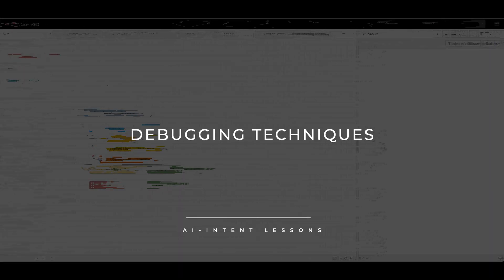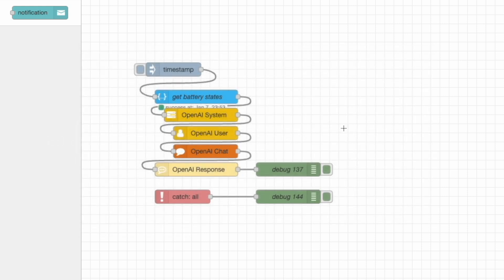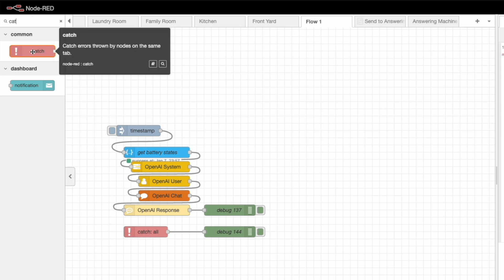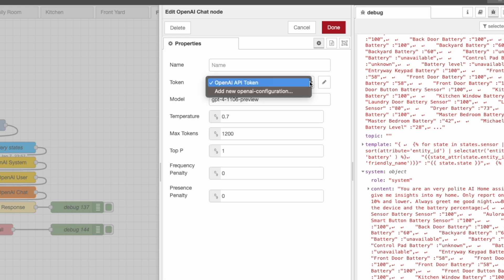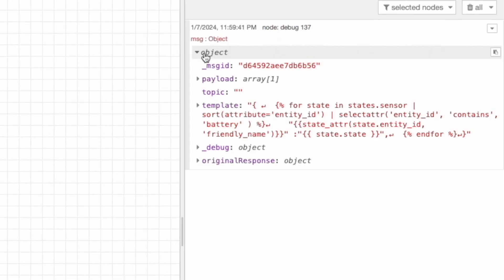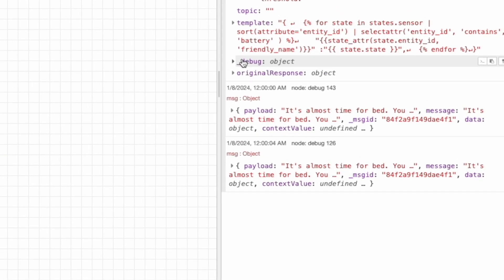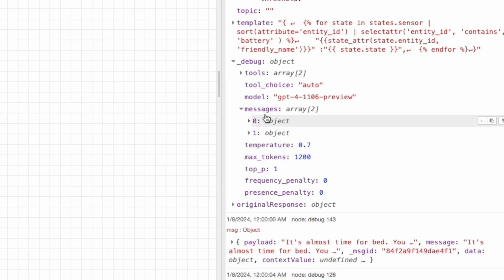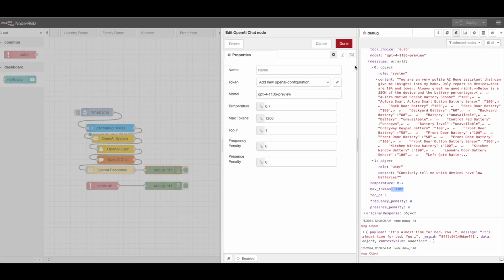Simple Debugging Techniques for AI-Intent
*Enjoying the content?

Node Red has a few techniques for debugging. Using the Catch All node along with the debug nod can reveal a lot of information that can help you solve issues.

*Music*
Garden Song by Shimmer - HSYQZDLZ9QESMTRB